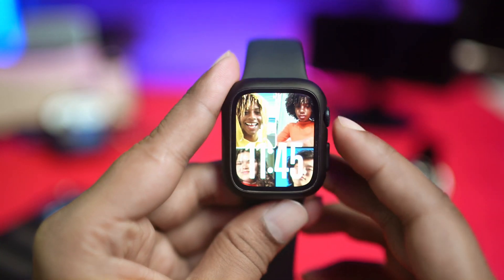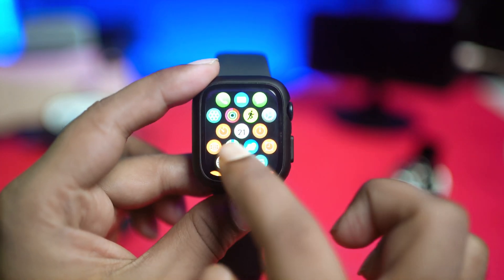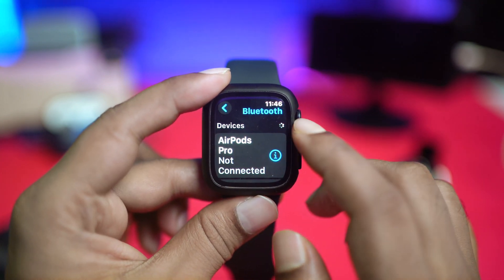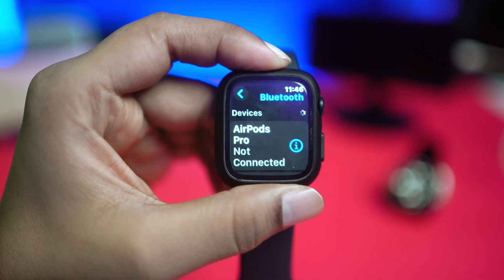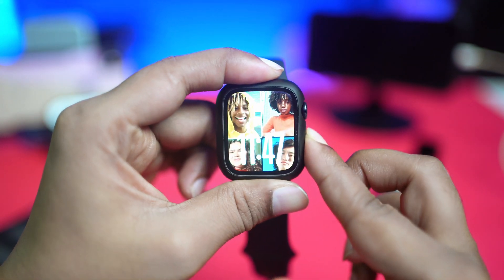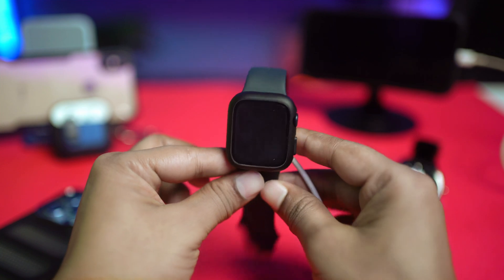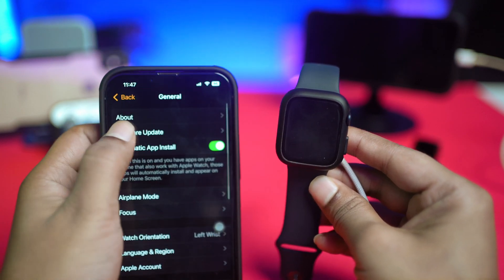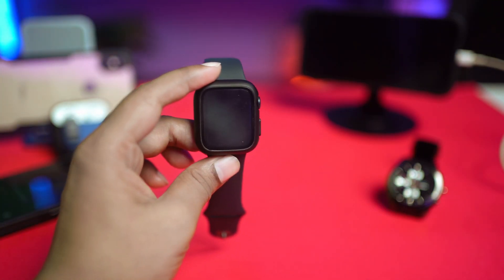How to Fix Bluetooth Not Working on Apple Watch | Apple Watch Bluetooth Issue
Is Bluetooth not working on your Apple Watch? Don’t worry! In this video, I’ll show you how to fix Bluetooth issues on Apple Watch. If your Apple Watch isn’t connecting to Bluetooth devices or facing Bluetooth connection problems, this guide will walk you through the steps to solve it.